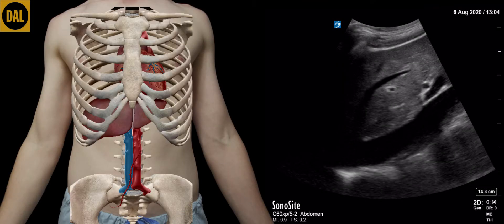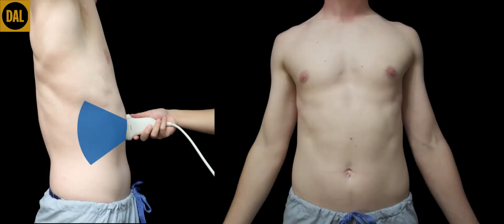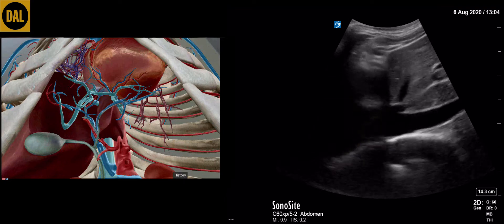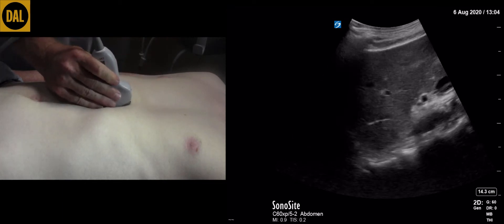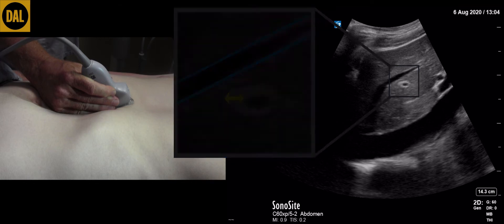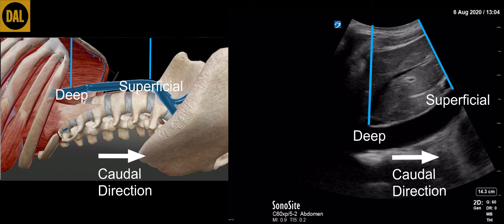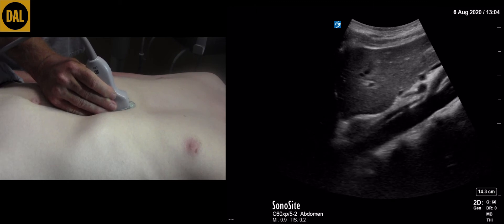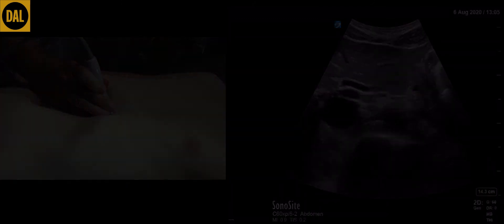DMNB PoCUS Series: IVC